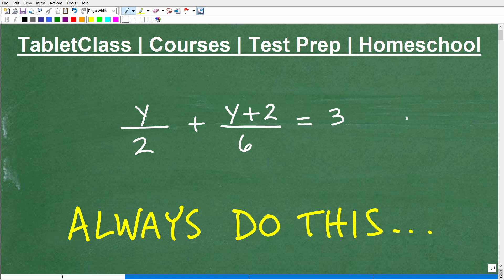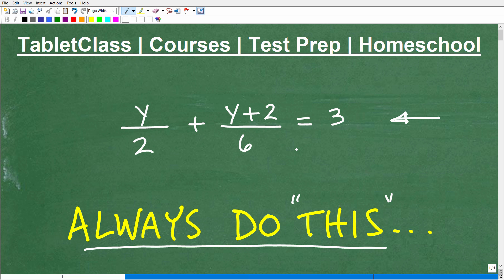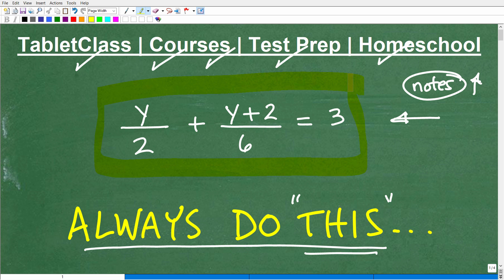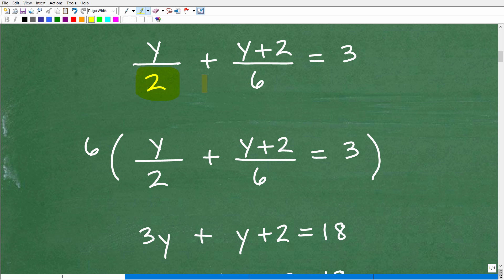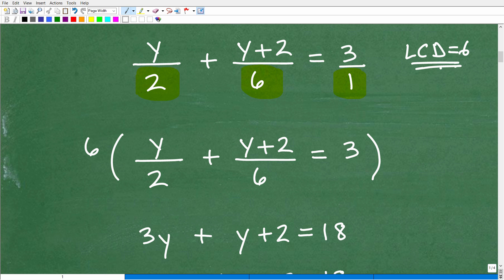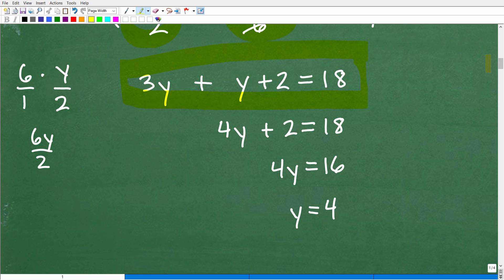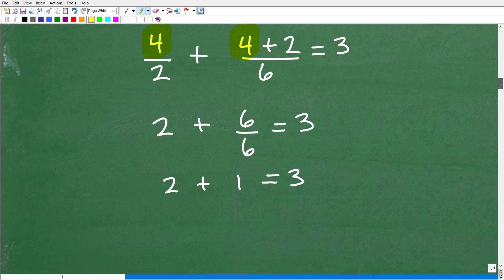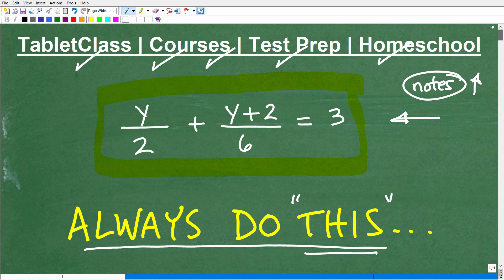Always do THIS with these equations….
How to solve rational equations by clearing fractions using the LCD.  For more math help to include math lessons, practice problems and math tutorials check out my full math help program